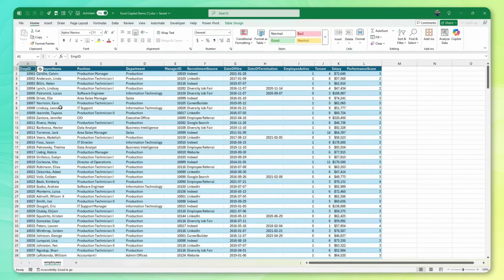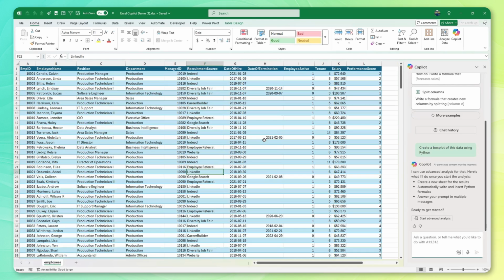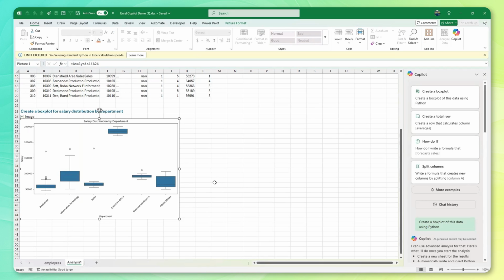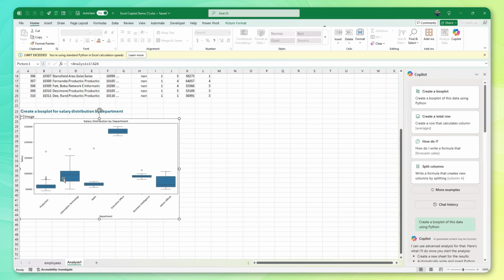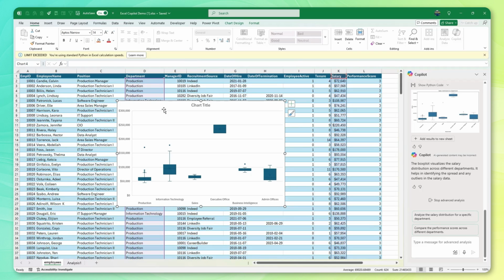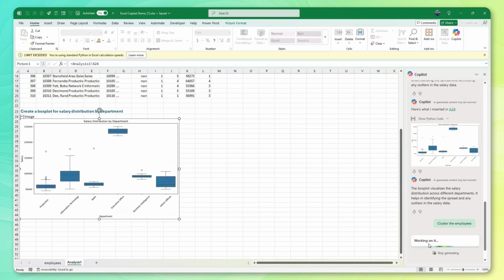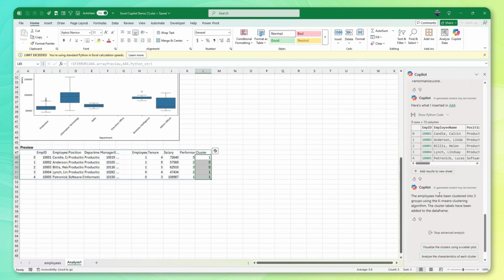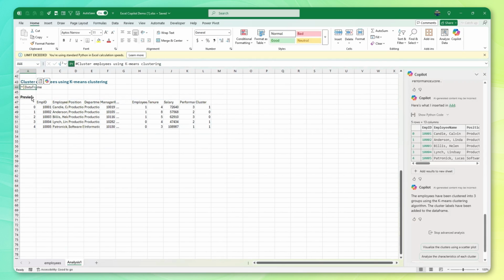Copilot in Excel with Python | New Feature Update | Demo + Honest Review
In this video, Excel instructor Enrique Ruiz shares his thoughts on the latest Microsoft 365 update. Copilot in Excel now has Advanced Analysis options that generate Python code under the hood with a few button clicks -- no coding required!

In this interview, Alice and Enrique discuss:
💡 How generating Python code with Copilot in Excel is different than with ChatGPT
💡 What's it's like to use Copilot to create pie charts, for forecasting and for clustering
💡 The pros and cons of using Copilot to generate Python code
💡 What analysts should be learning now that Copilot is available to the general audience

📆 Coming Soon: January Jumpstart 2026! 📆
Join us January 5th - 16th to jumpstart the new year with LIVE instructor-led learning sessions and FREE course access to our top career & AI learning paths. Let’s make AI your new data superpower in 2026!

At Maven Analytics, we empower everyday people with life-changing data & AI skills.

and master in-demand tools like Excel, SQL, Power BI, Tableau, Python and more.

Looking for more opportunities to sharpen your skills? Explore sample datasets and practice solving real business problems with unique, expert-led guided projects

Happy learning!